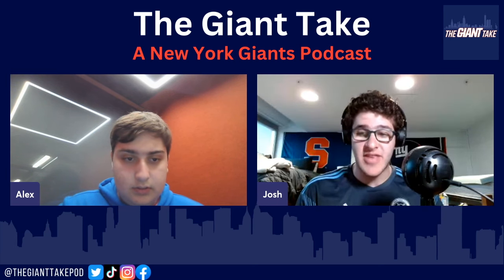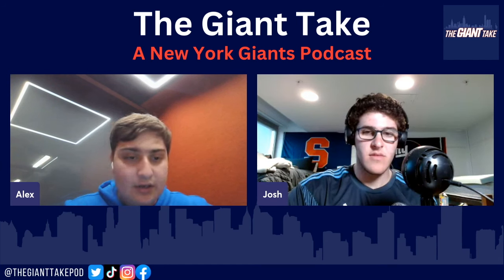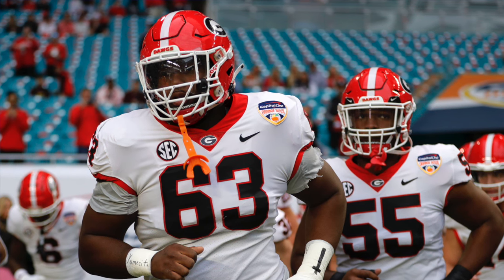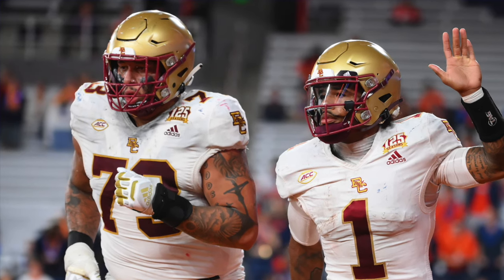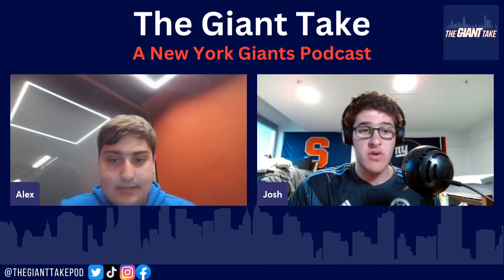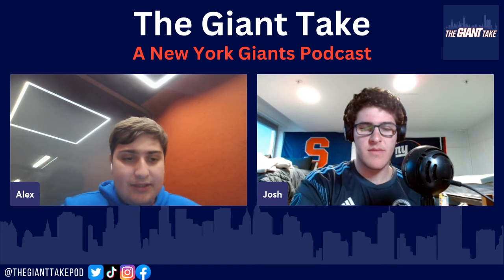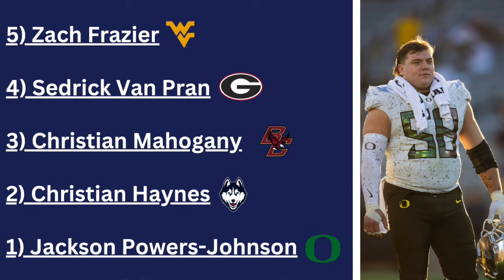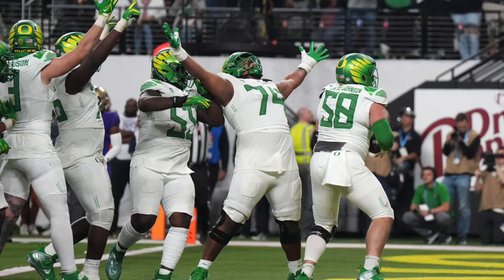2024 NFL Draft Interior Offensive Line Rankings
In this podcast clip, Josh and Alex discuss the top interior offensive lineman in the 2024 NFL Draft Class!

Number 1: 11:20
Number 2: 7:30
Number 3: 4:55
Number 4: 2:45
Number 5: 0:35

Follow the podcast on Twitter and Tik Tok @TheGiantTakePod

Follow the podcast on Instagram and Facebook @The Giant Take Podcast

Josh on Twitter @JoshSolo29 and Alex on Twitter @anorian23